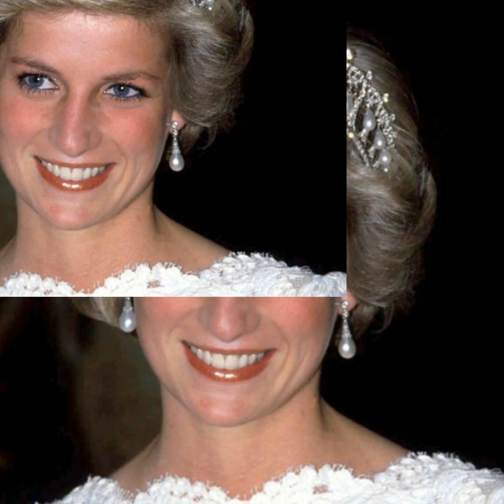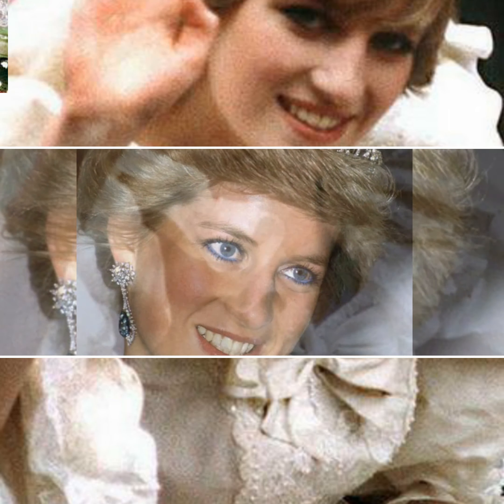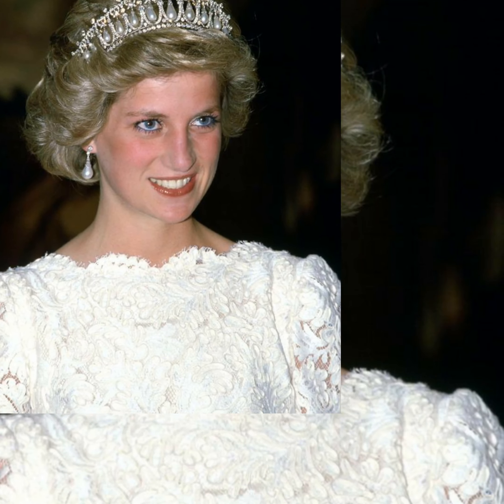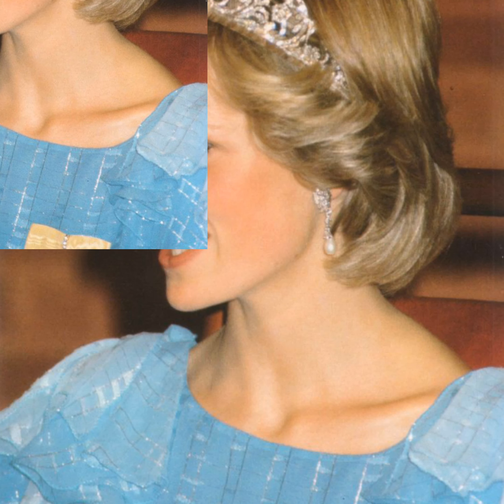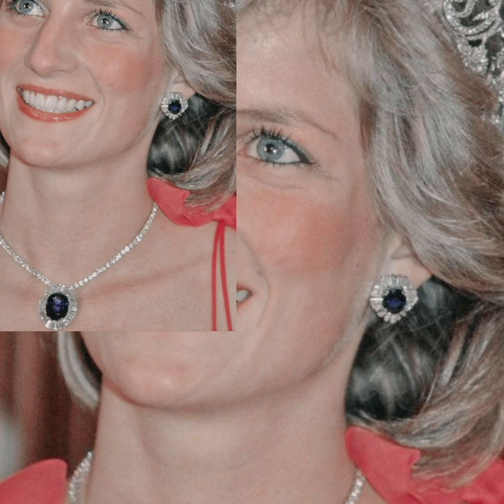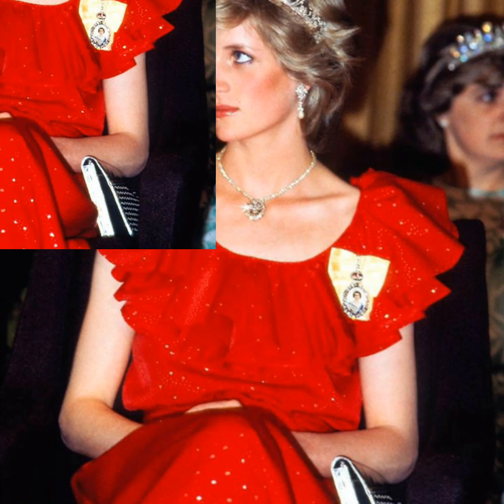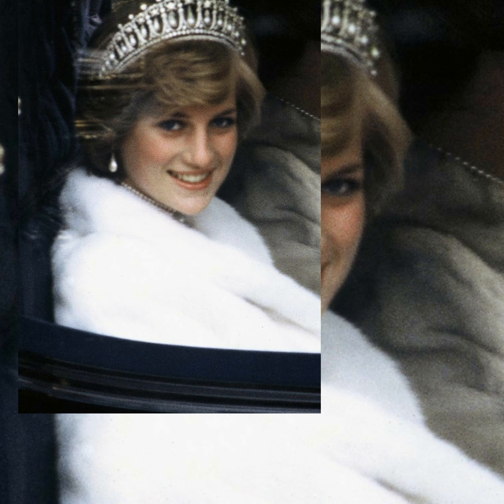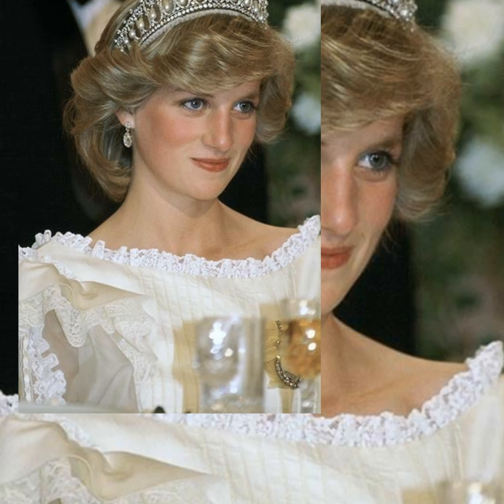Gorgeous Lady Princess Diana's Hair style with Tiara's